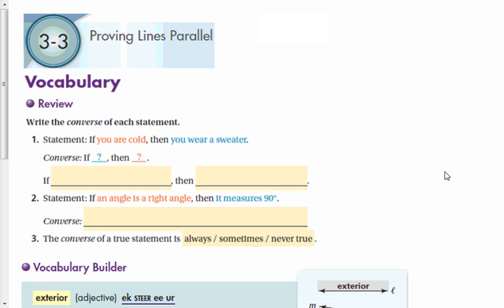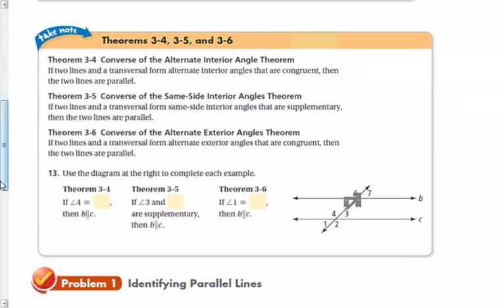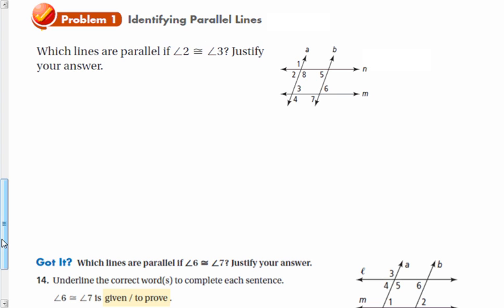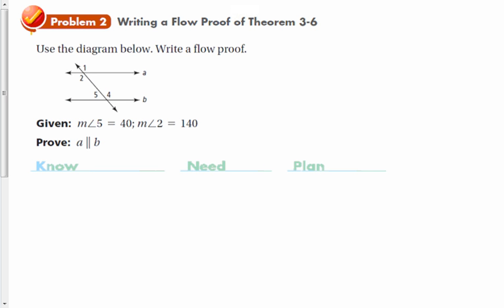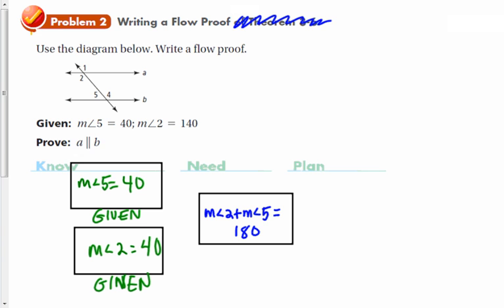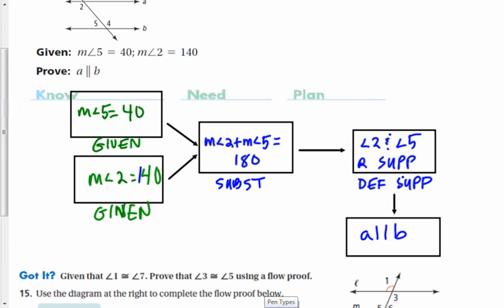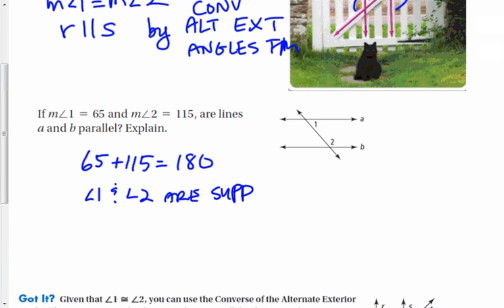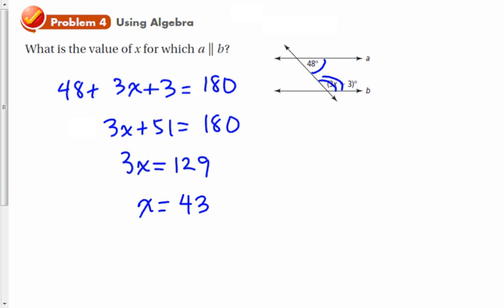Lesson 3 3